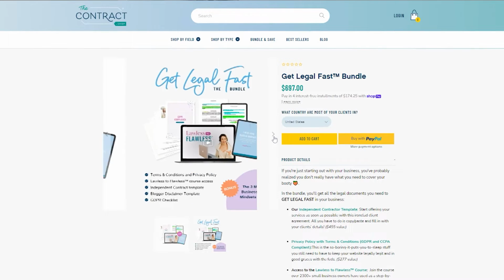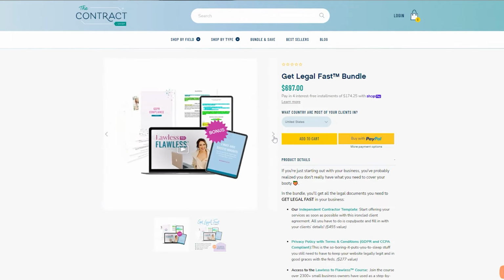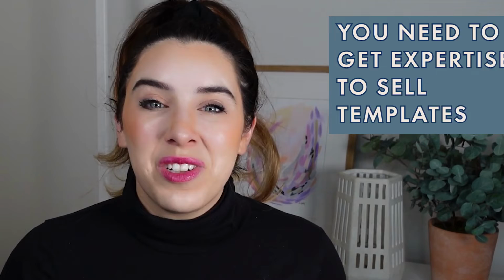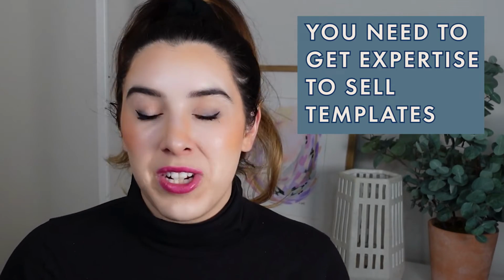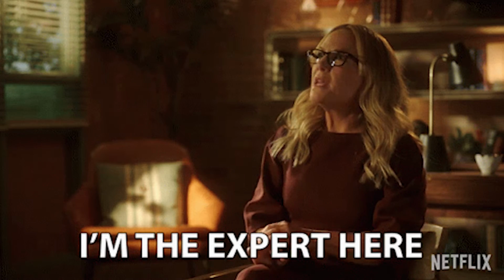The Best Digital Products that Make $200+ a Day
We now know selling digital products can bring in passive income to help you and your business. The question is, which products can bring in a substantial amount of profit daily?

I've done some digging and found some great digital products that can bring you $200 or more a day!